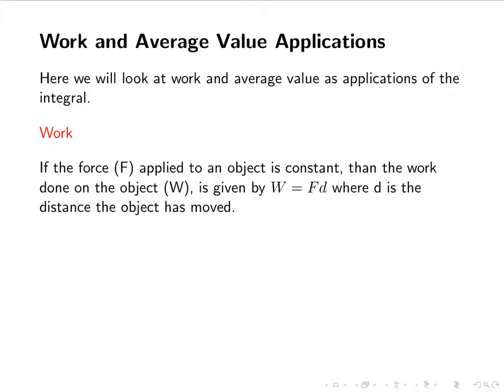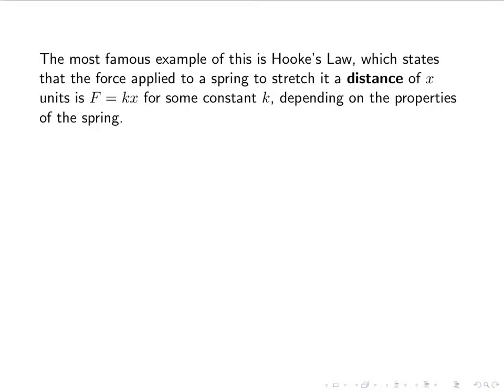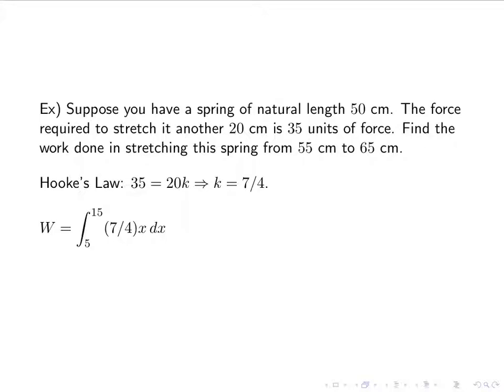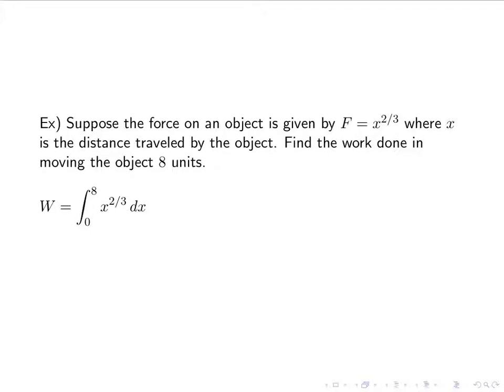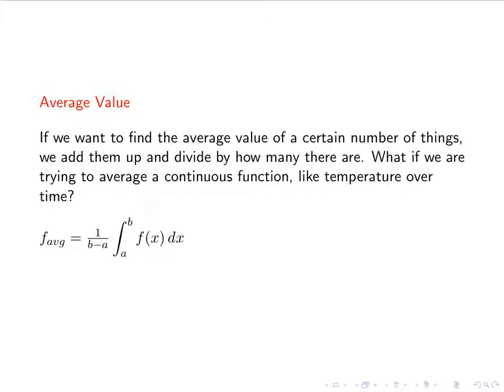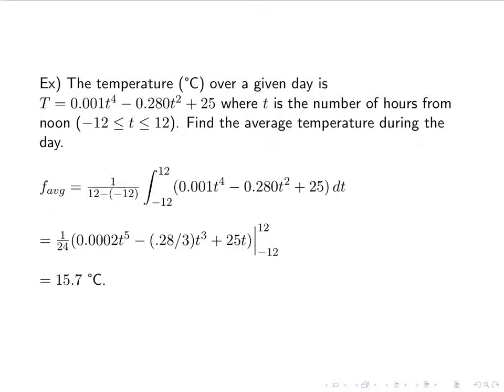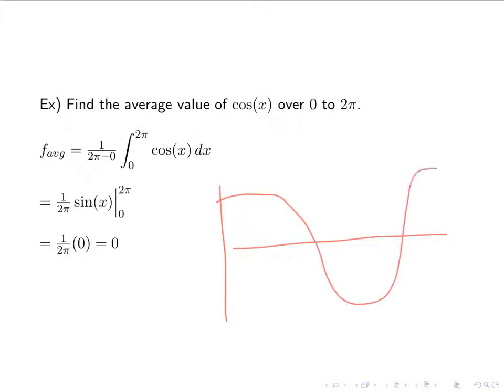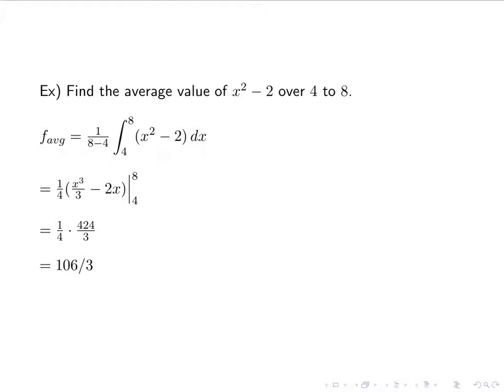Work and Average Value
Using integration for certain types of work and to find average value